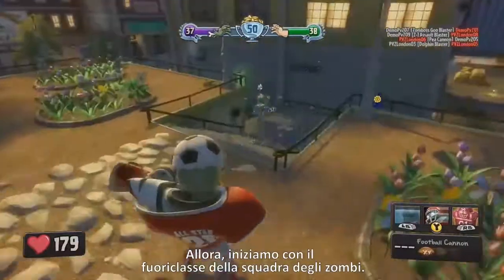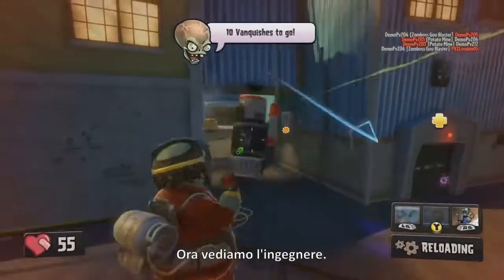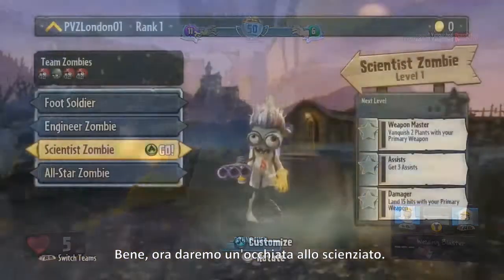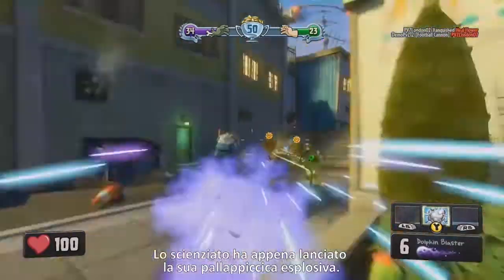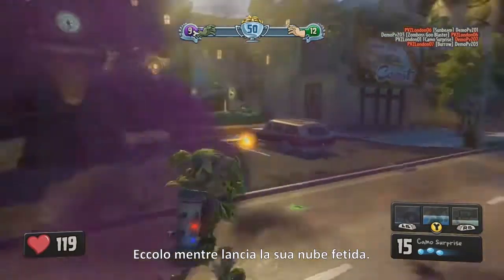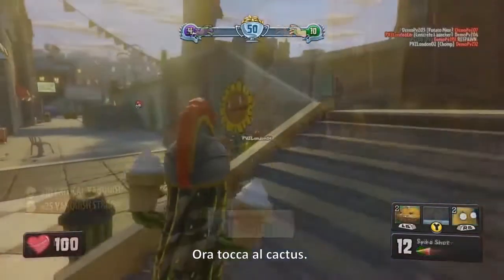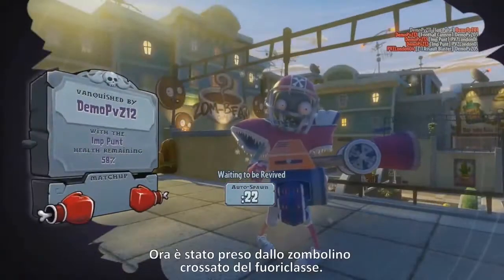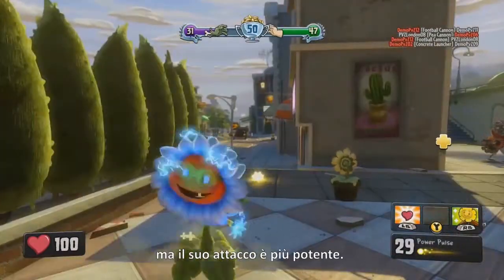Plants vs. Zombies Garden Warfare [PEGI 7] - Xbox 360 Gameplay & Commentary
Plants vs. Zombies Garden Warfare scende in trincea con una nuova avventura esplosiva in co-op e multigiocatore. Spassatela con gli zombie e con le piante in un mondo scoppiettante che ti offre tutto il divertimento classico di un tradizionale sparatutto online, condito con l'umorismo inconfondibile di Plants vs. Zombies.